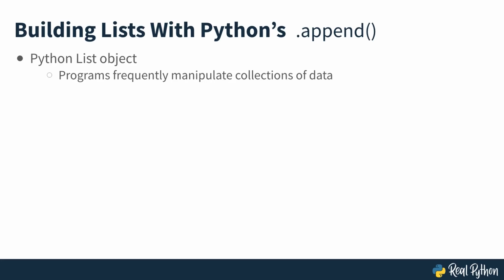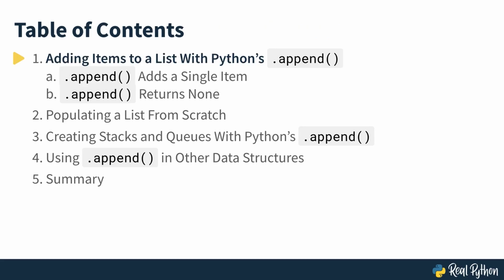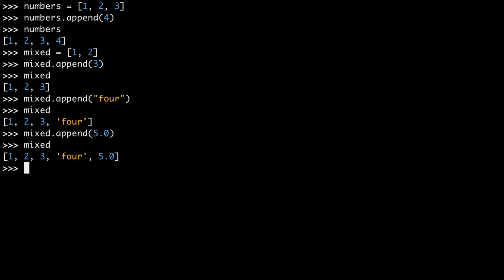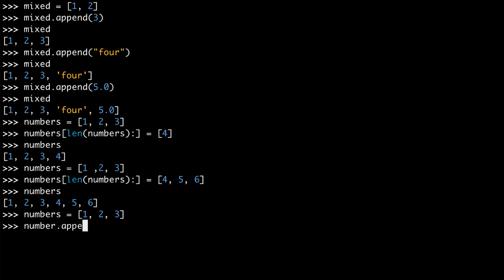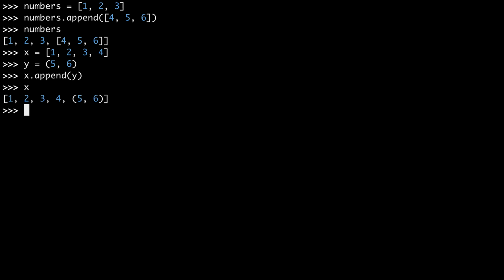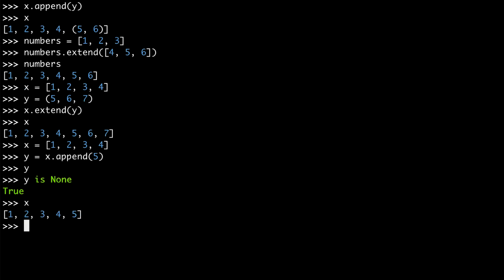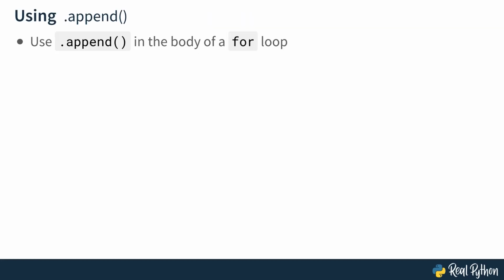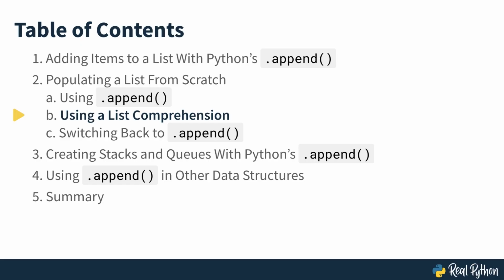Using Python's .append() to Build Lists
Adding items to a list is a fairly common task in Python, so the language provides a bunch of methods and operators that can help you out with this operation. One of those methods is .append(). With .append(), you can add items to the end of an existing list object. You can also use .append() in a for loop to populate lists programmatically.

In this course, you’ll learn how to:

- Work with .append()
- Populate lists using .append() and a for loop